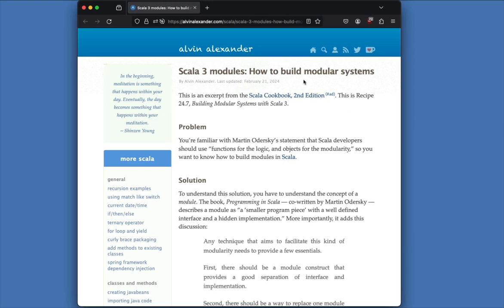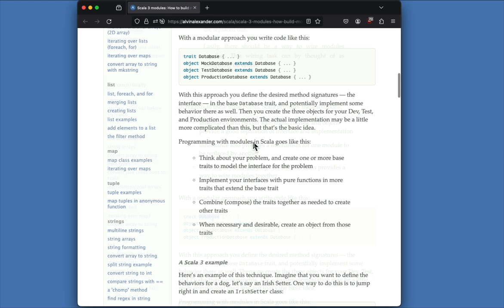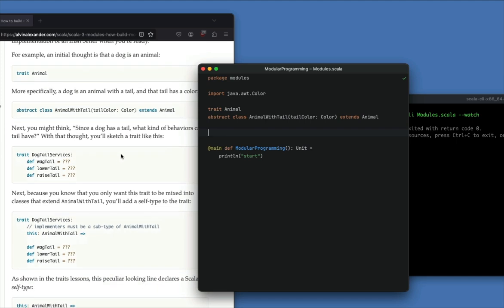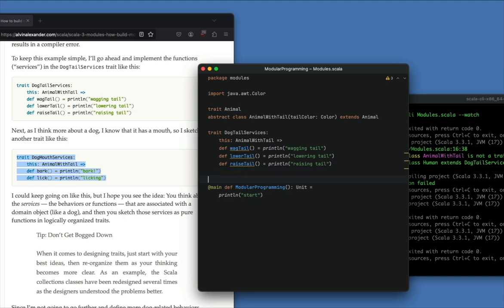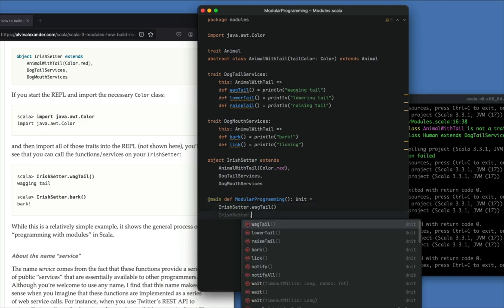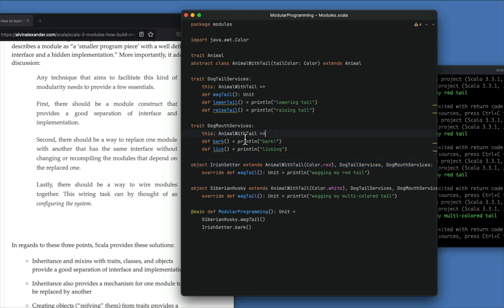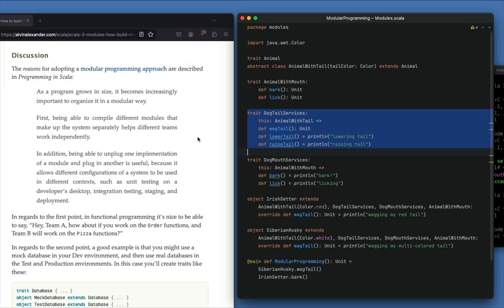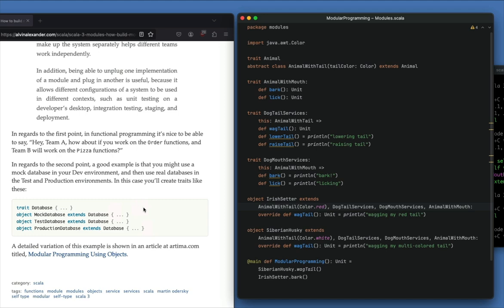23. Modular Programming with Traits (Advanced Scala 3)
In this video I show how to use Modular Programming with traits and objects in Scala 3. I demonstrate the motivations that lead to the use of modular programming techniques, then show how to create modules, as well as their benefits.